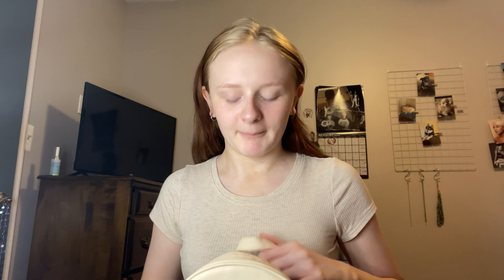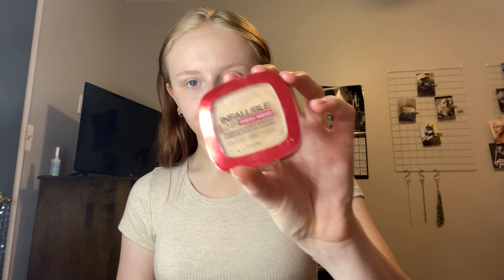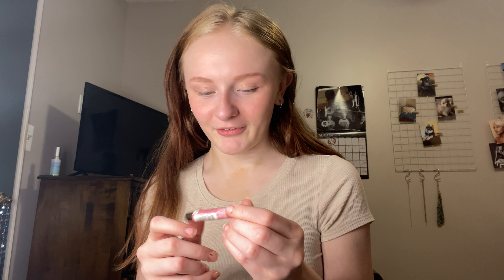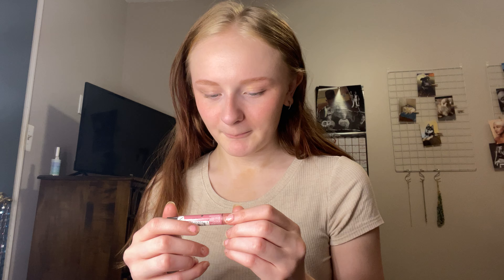September Makeup Tutorial!